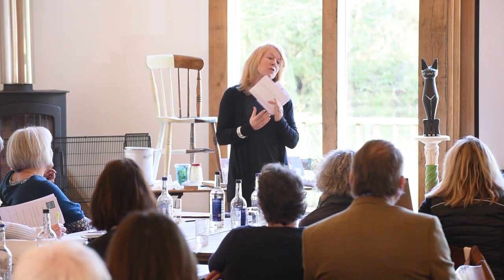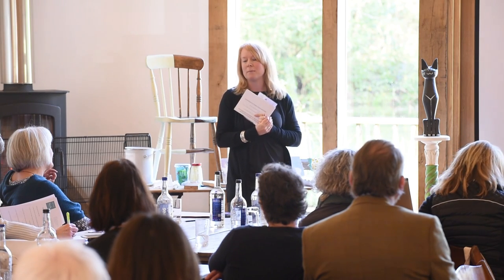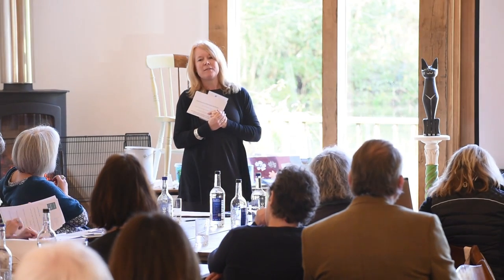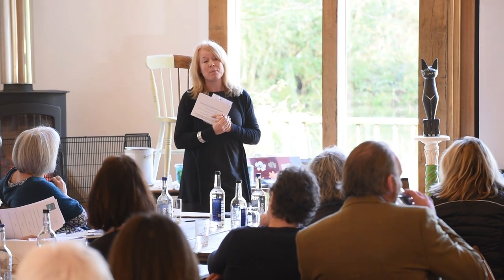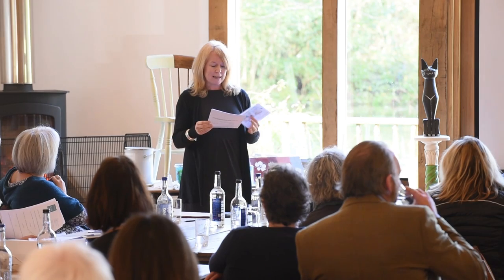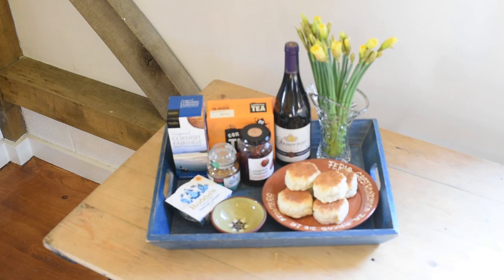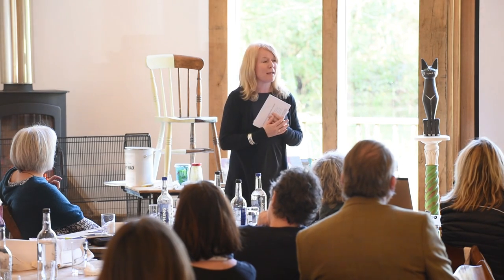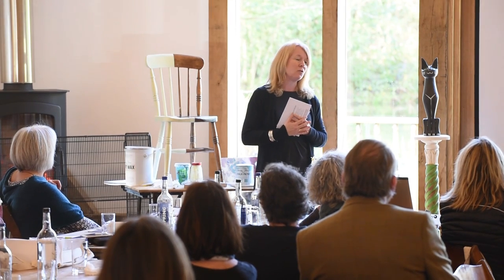How to: make the most of your holiday let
Classic Cottages Style Seminar February 2016

MAKING THE MOST OF YOUR HOLIDAY LET WITH CLASSIC COTTAGES

Property Manager Suzanne rounds off our Style Seminar with some hints and tips on the basics of holiday letting, from rules and regulations to what to put on your welcome tray.